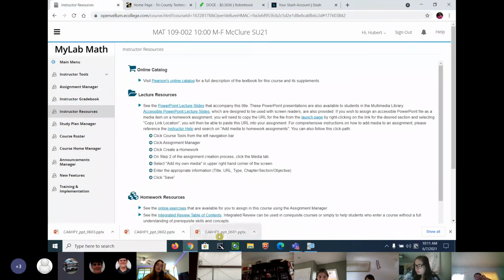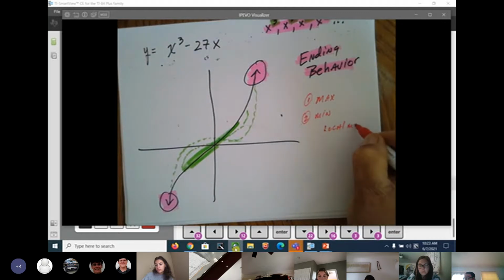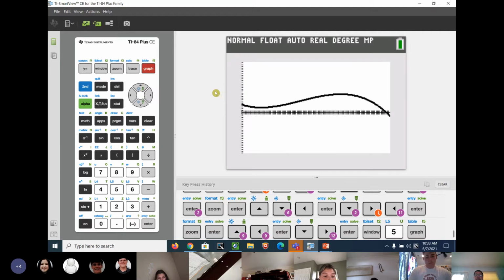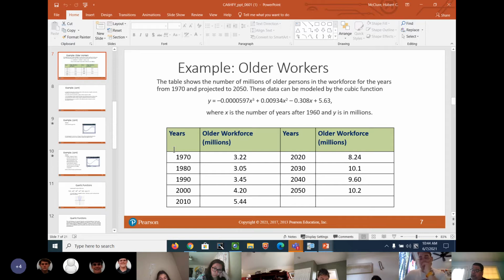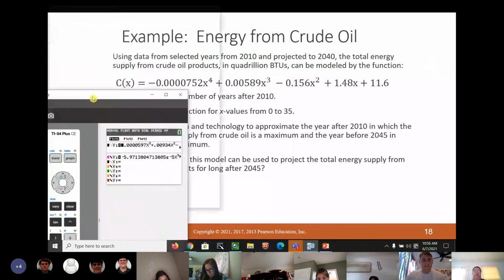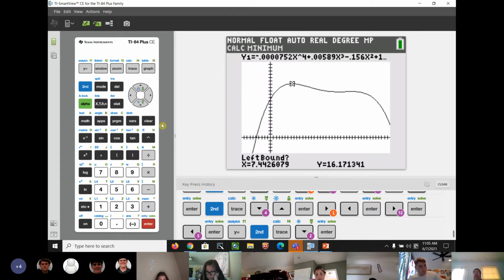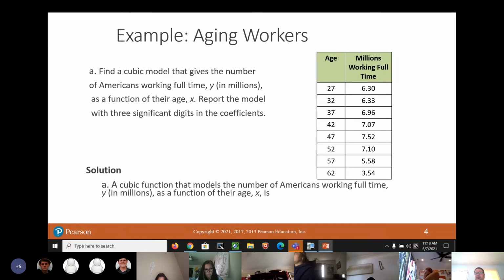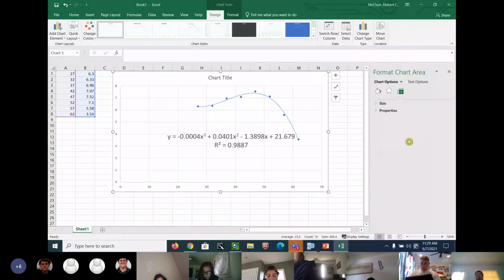MAT 109 start Unit IV 6 7 21